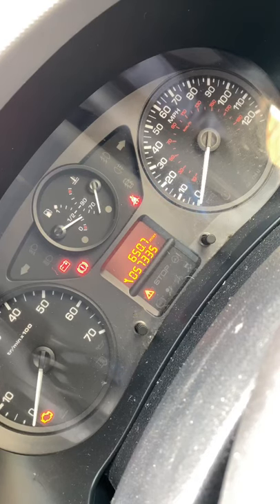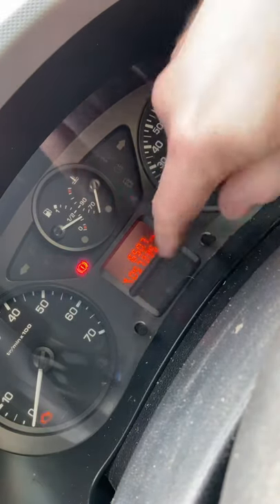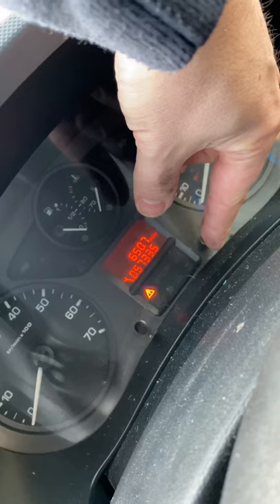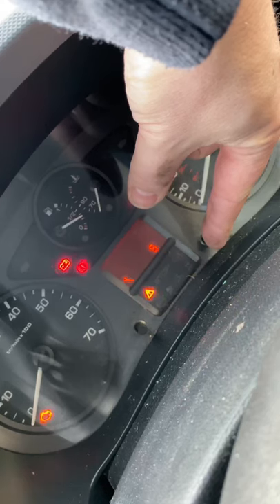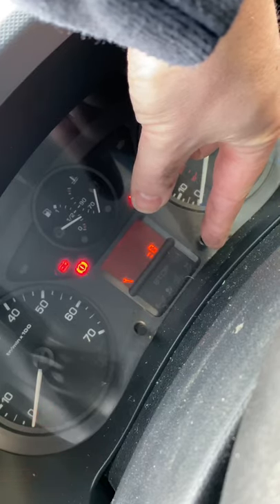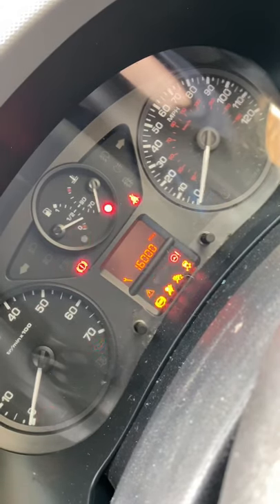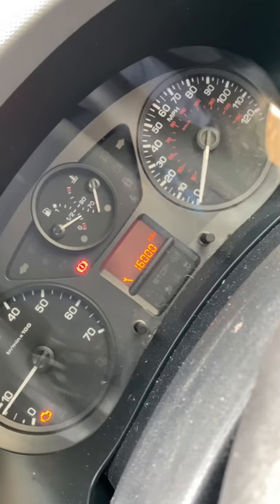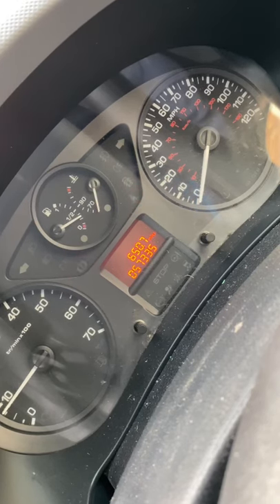Peugeot partner 1.6 Hdi service reset | HOW TO with Dadskillz